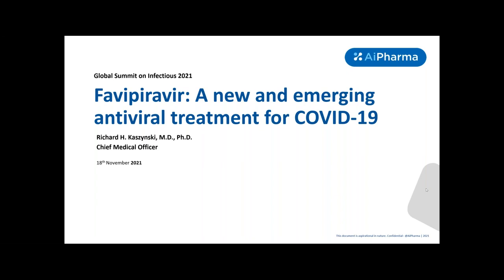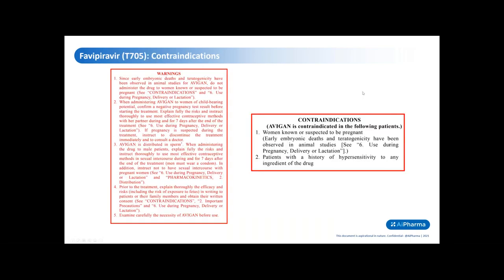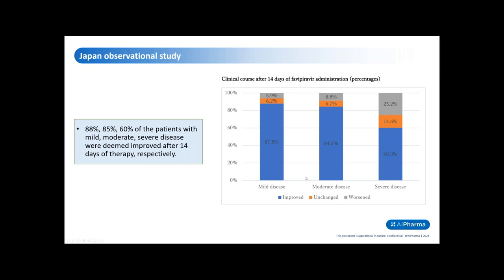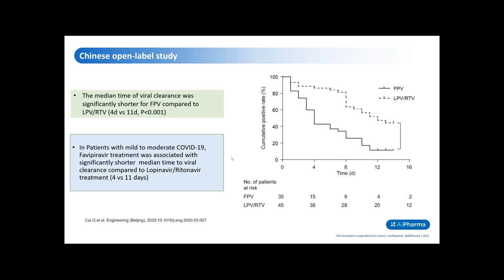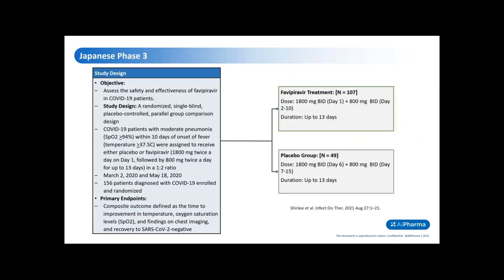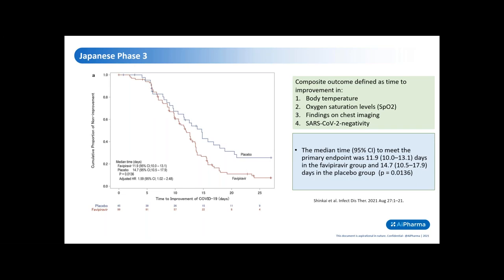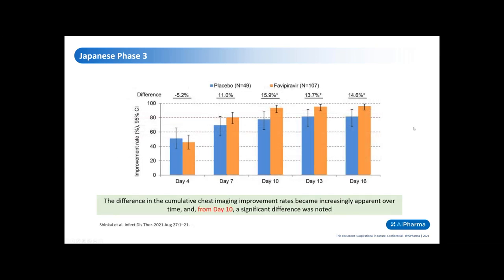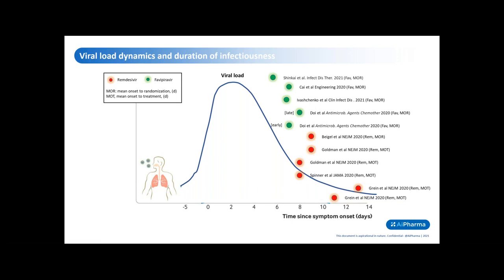Online Global Summit